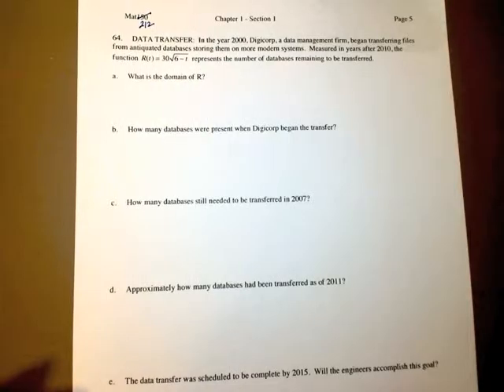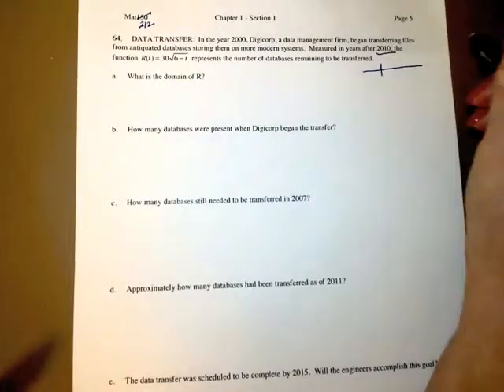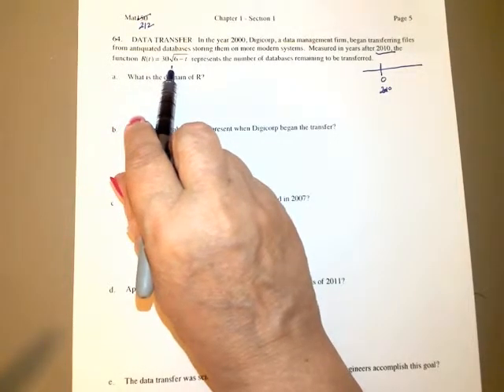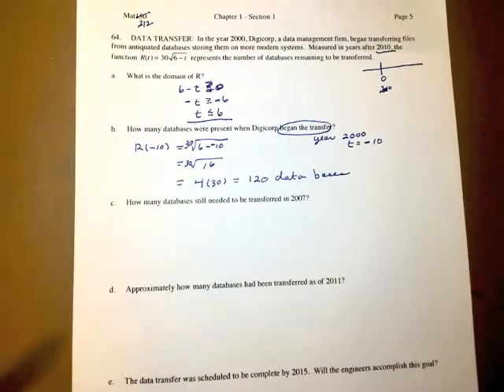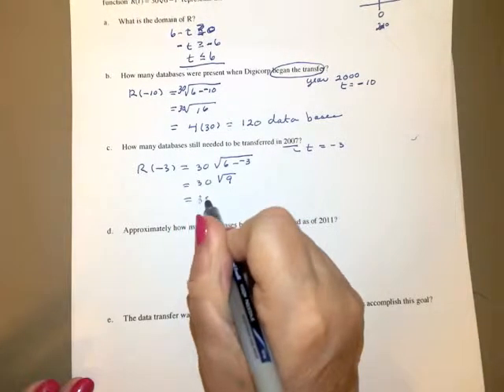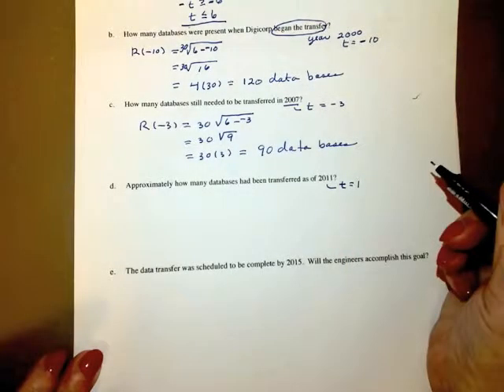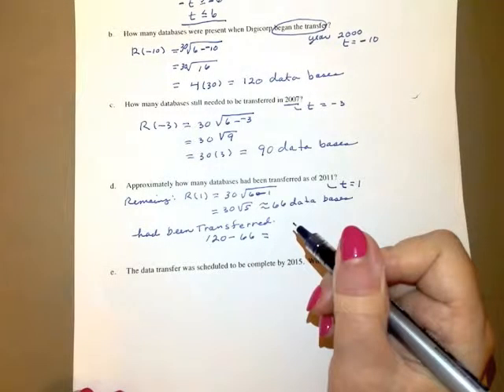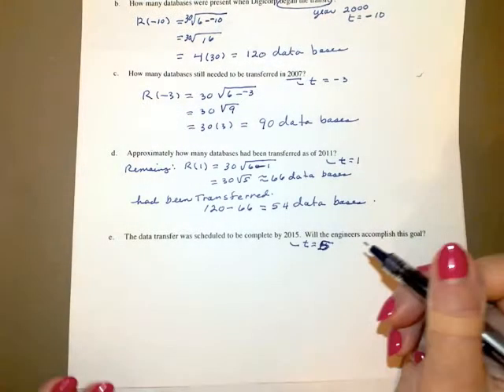212 1 1 page 5